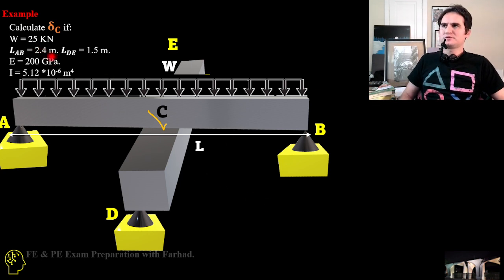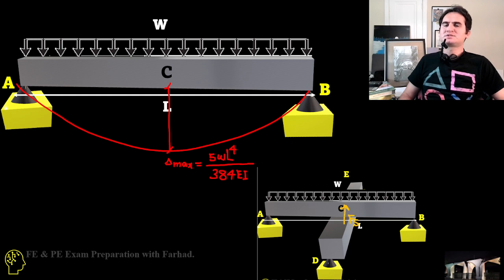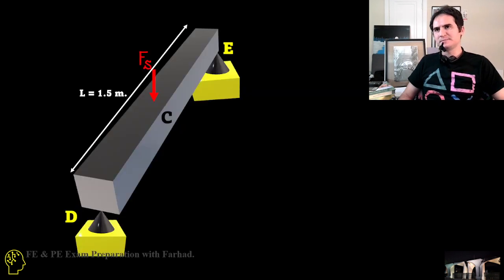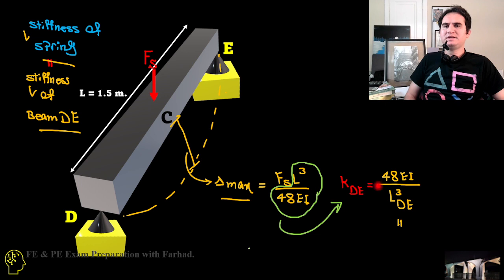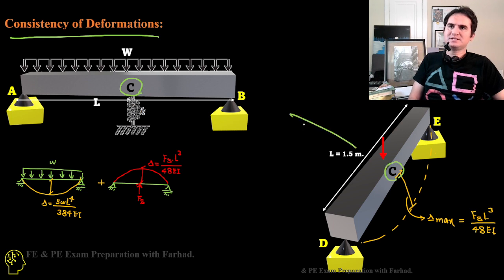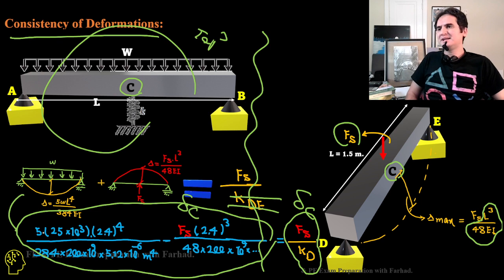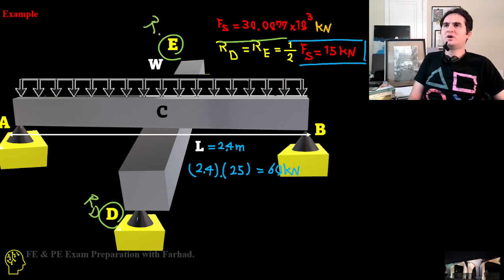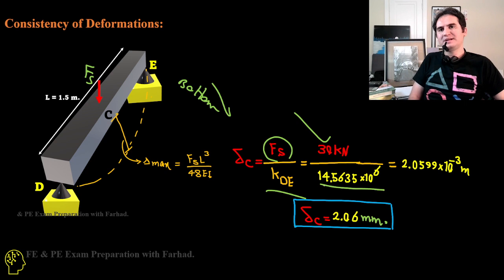95_Ch.12 Beams Deflection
Chapter_12
Deflects of Beams & Shafts.
[Reactions & Deflection Calculation]